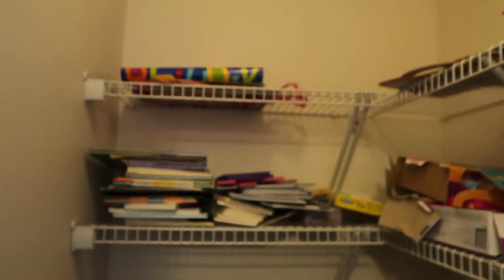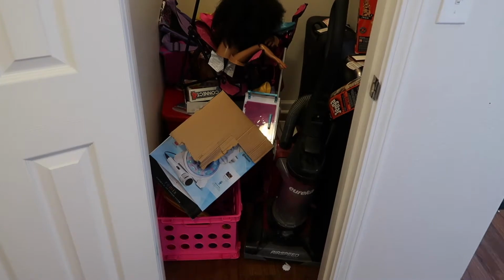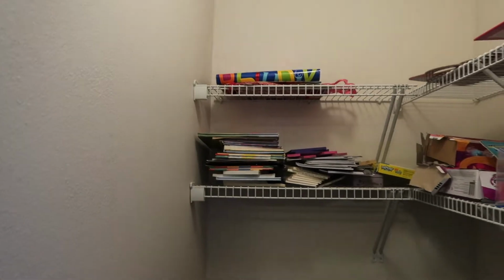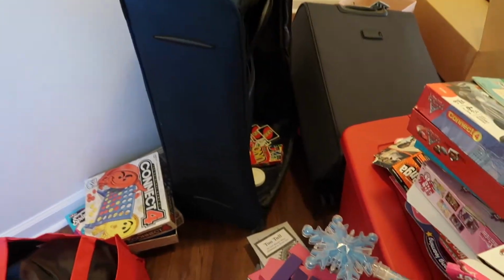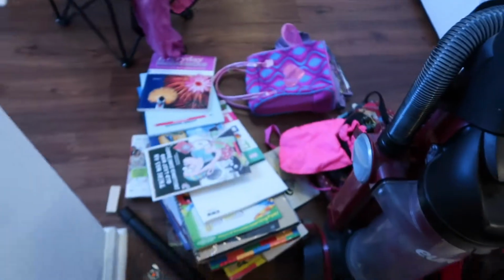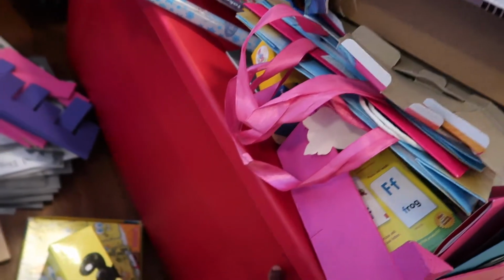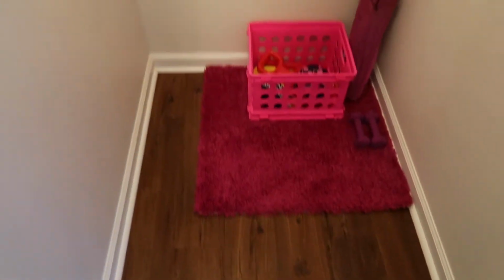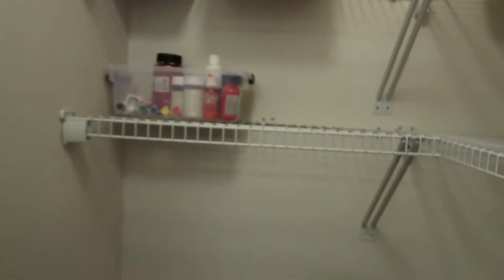Declutter With Me| Closet Motivation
Guest what? It didn't take long at all. I was holding off for a minute but it was super easy.Hope you guys enjoy.

❤️ Camera Used:
Canon G7X